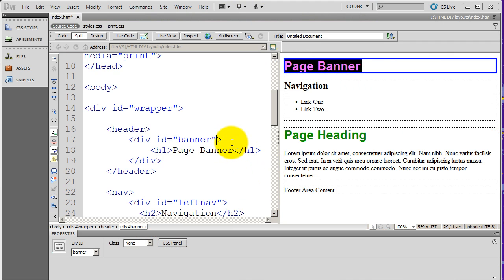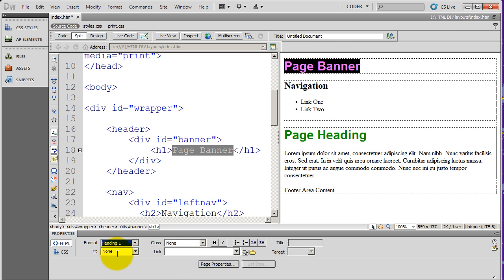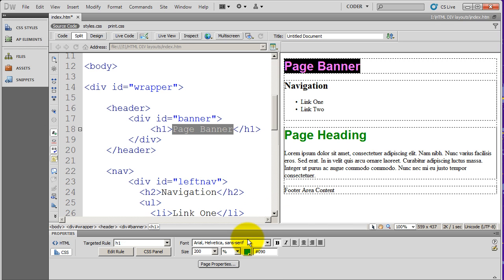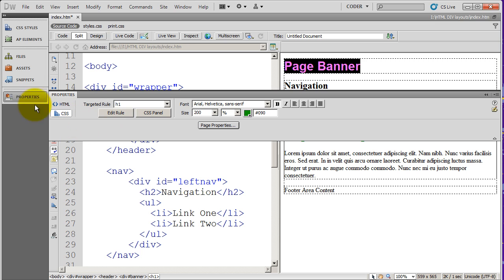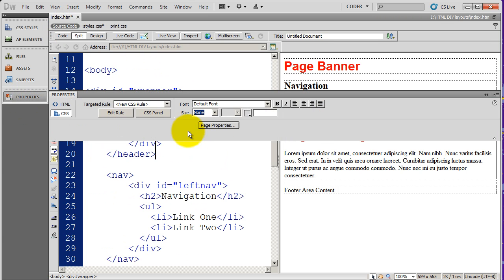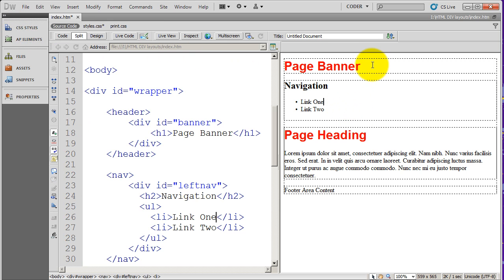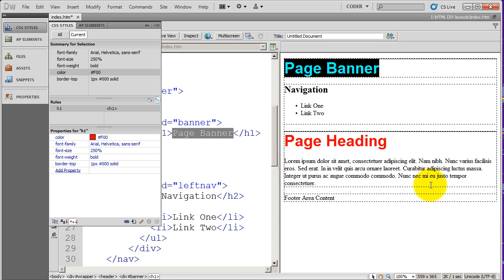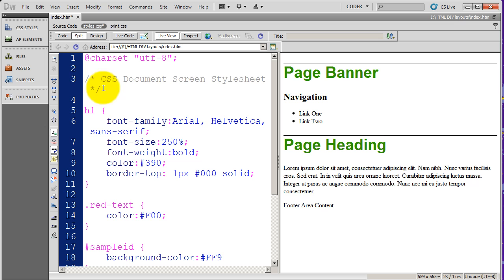Dreamweaver CS5 Shortcuts - Part 2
Learn about the coding and design shortcut tools and panels in Adobe Dreamweawver CS5 - Part 2